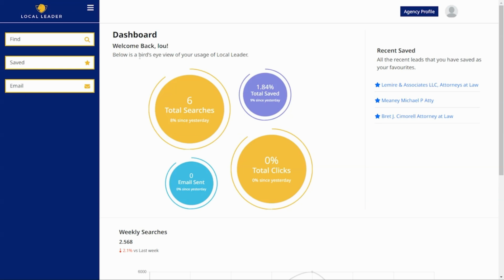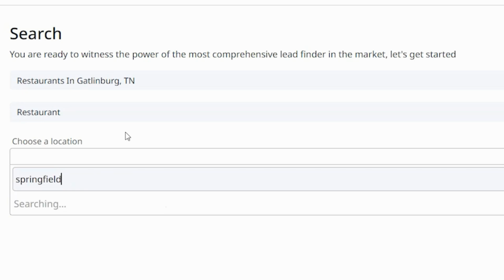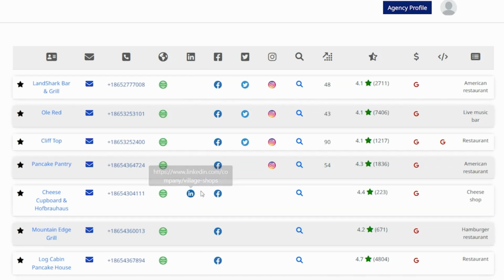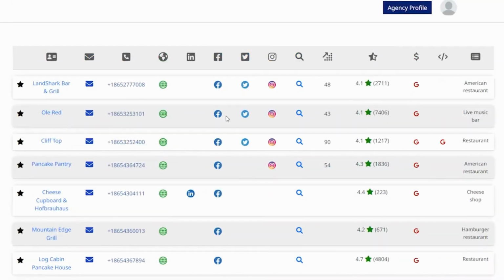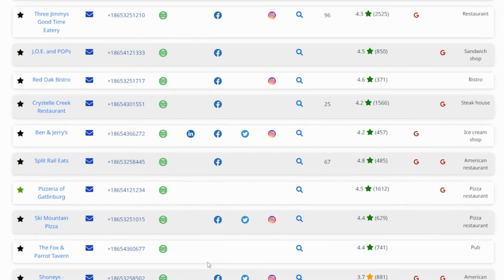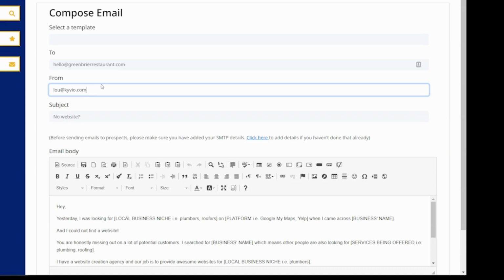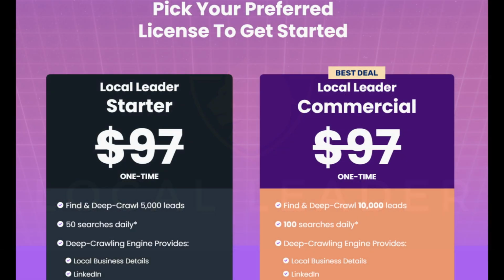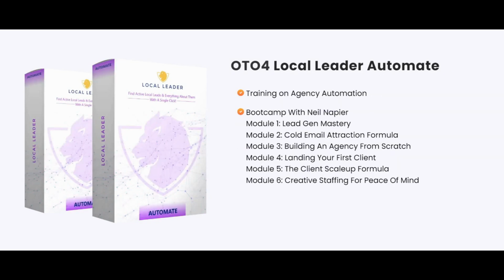Local Leader Review & Demo 2022 | Find QUALIFIED Leads Using Local Leader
Local Leader review and demo. In this video, I'll show you what Local Leader is, how it can help your business, and what it does in the next section of my Local Leader Review. I’ll review the features, benefits, pricing, upsells, and OTO’s.

Local Leader is a revolutionary lead-generation software, in addition to providing users with the most relevant lead information, Local Leader uses Deep-Crawling Engine technology to uncover ACTIVE leads.

With a built-in client outreach module, you can get in touch with local clients and close them – all from a single dashboard. By having access to extensive data, users can craft the right offers for the right prospects based on a full picture of the business.

LOCAL LEADER UPSELLS

For a limited time, you can grab Local Leader with early bird discount price in these options below.

Front-end: Local Leader ($37)

EarlyBird starts at 11 am ET/NY on 14th July and ends at 5 pm ET/NY the same day.
6 hours early bird discount. The price during early bird will be $47 on FE.
After early bird, 5 pm ET/NY, the price will rise and a $2 discount coupon “LEAD
OTO 1 – Local Leader PRO UNLIMITED ($197 one-time)

30k leads (300 searches/projects daily)
GMB
Precision filters enabled
Global search settings (advanced search settings) that allows you to add/export even more columns
Export leads into CSV and Excel
OTO 2 – Local Leader EXTREME ($37 per month/$297 yearly)

2000 email quality check credits (credits reset every month but don’t roll over)
WordPress & Other Website Details
Built-in lead quality check (check the quality of email addresses before sending a single email) – single or batch emails
Export leads as PDF with agency branding
More than 15 cold emails for top local services loaded for you already in the cold email outreach module
OTO 3 – Local Leader AGENCY BOX ($50 one time)

DFY materials including logos, social media content, proposals, flyers, business cards, etc.
More than 300+ professionally designed, completely editable and pre-written (just copy-paste) items in total
DFY goodies cover all major local services including SEO, GMB, Reputation Management, Web Design and Development, Review Generation
OTO 4 – Local Leader AUTOMATE ($47 one time)

Training on Agency Automation

I highlight products and services you might find interesting. If you buy them, we might get a share of the revenue from the sale from our partners. This does not drive our decision as to whether or not a product is featured or recommended.